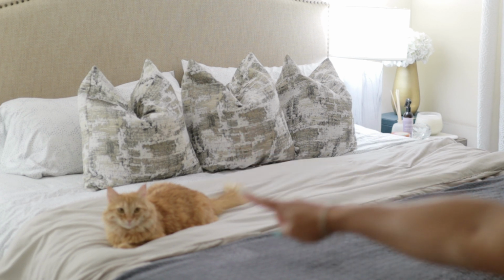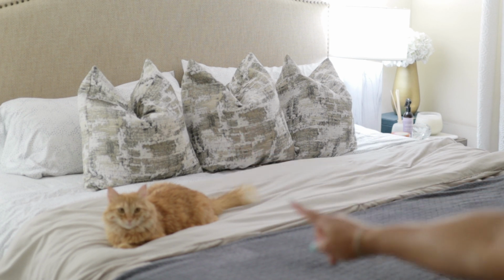Nighttime Apartment Cleaning Routine: Get Cozy And Clean With Me!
Hey Designers, I am sharing a after dark clean with me night rime routine.

The link for the diffuser and filters are linked in my storefront. Happy shopping.

Hi, My name is Tj and I share home decor, cleaning motivation, and life style videos. I hope anyone that watches my videos are inspired, motivated and learn from my videos.